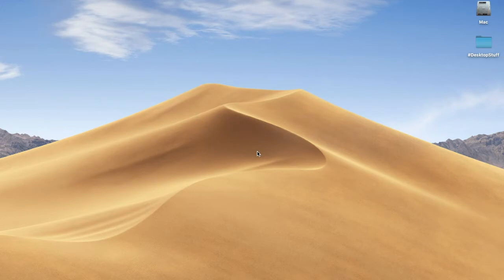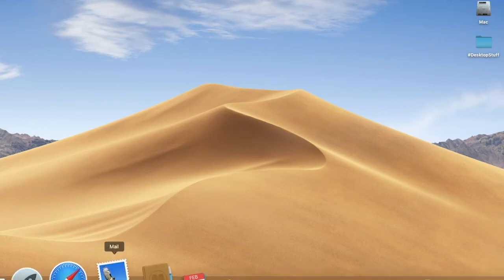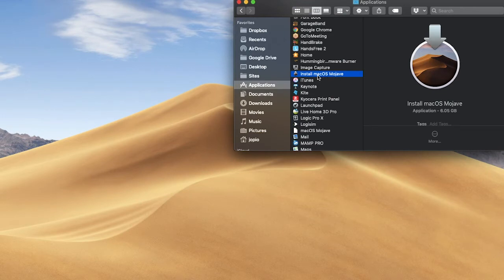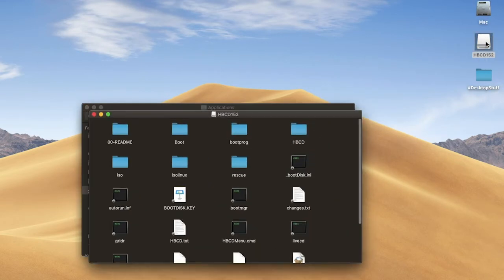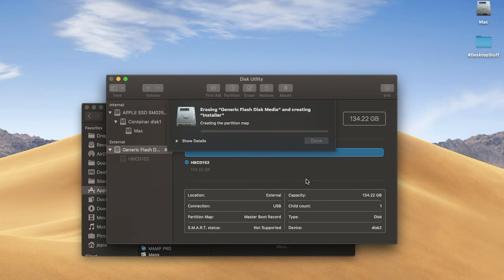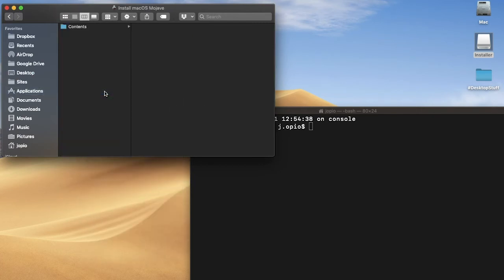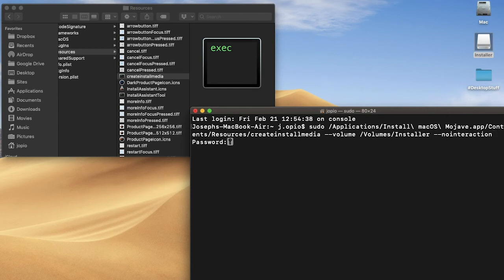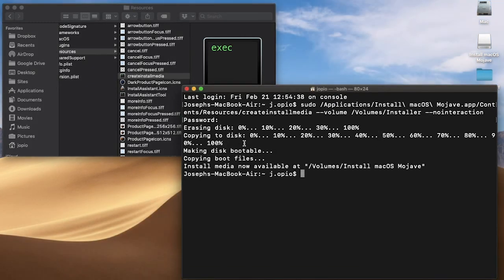How to create a USB installer drive for any version of macOS X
In this video, I am going to show you how to create an installation disk for any version of macOS X.
Here is the command you will need to create your installer disk

sudo /Applications/Install\ macOS\ Mojave.app/Contents/Resources/createinstallmedia --volume /Volumes/MyVolume —nointeraction

in case you have any questions please leave a comment in the description